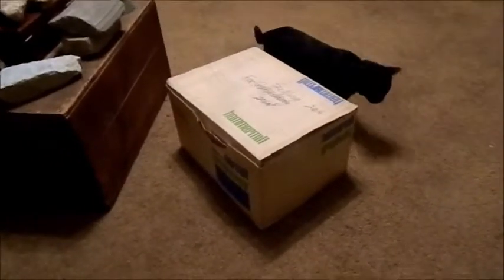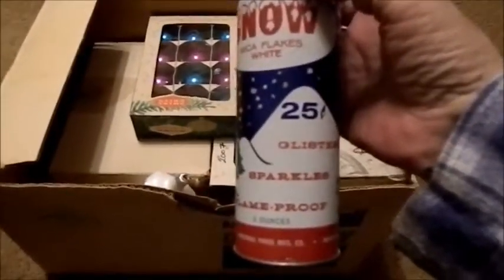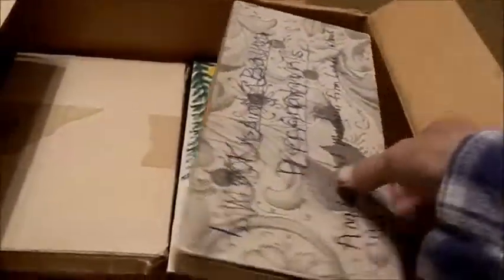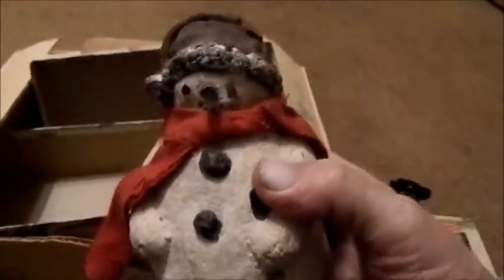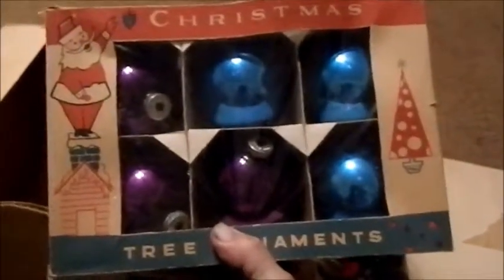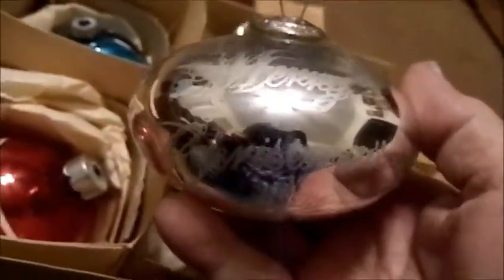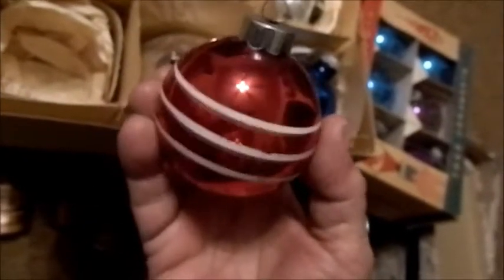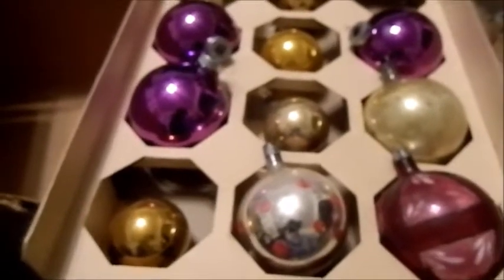A MYSTERY UNBOXING VIDEO: WHAT WILL WE FIND INSIDE!!!!!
There were a few very interesting pieces found in this box, in fact two rather on the rare side.  But I won't give that away. You will see when you watch the video.